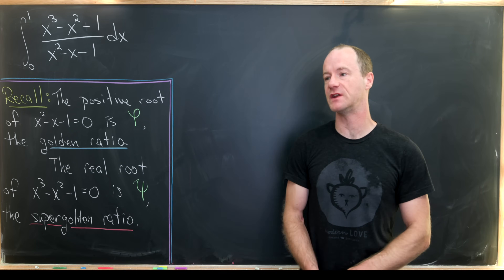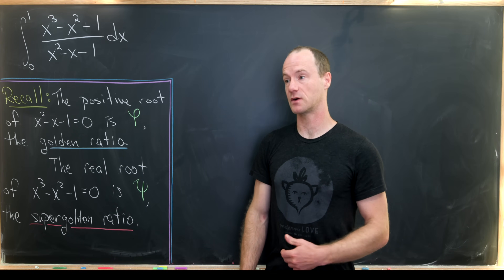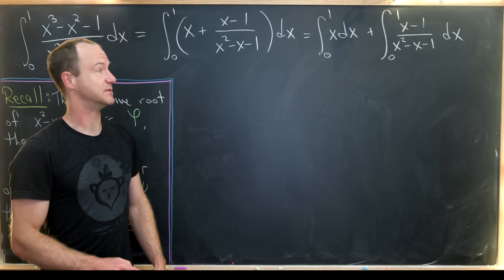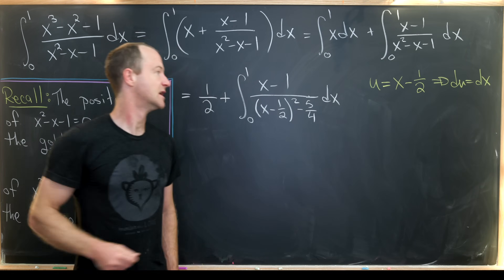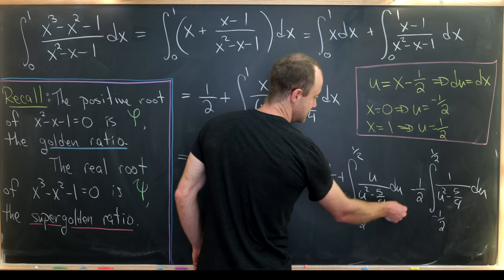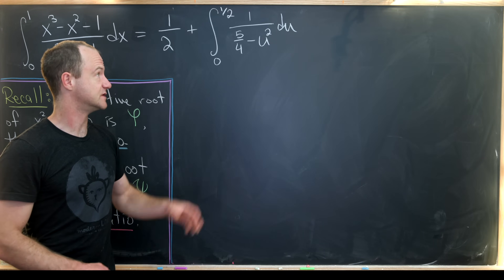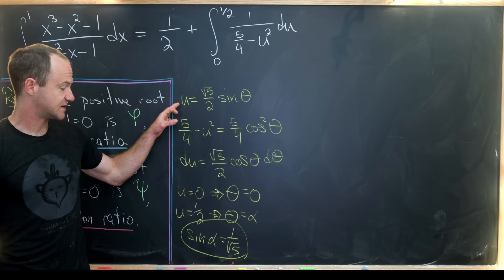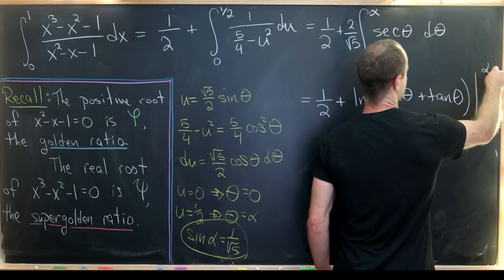A super golden integral